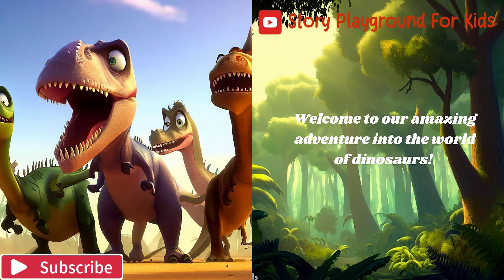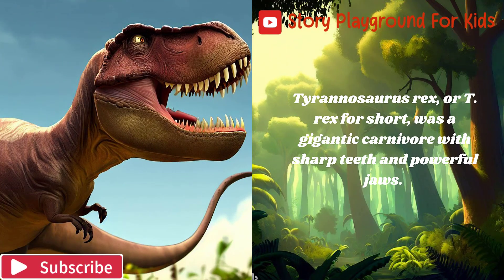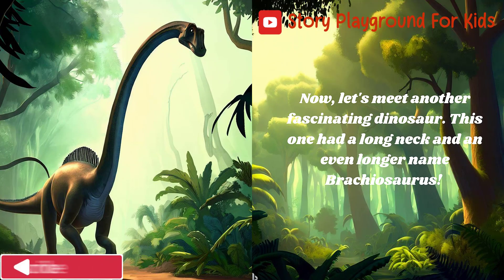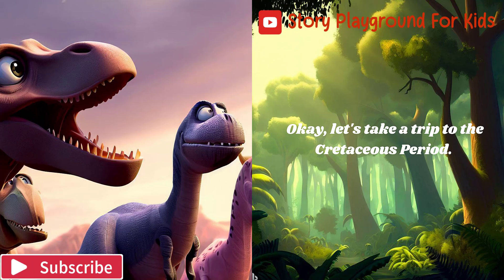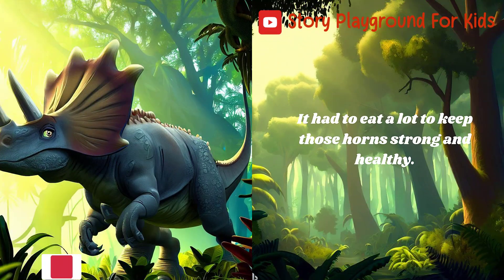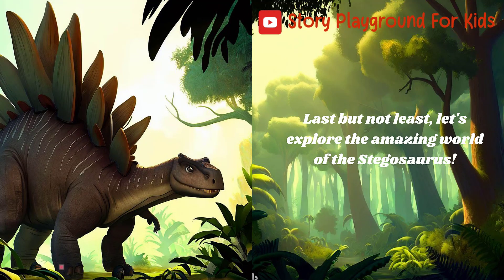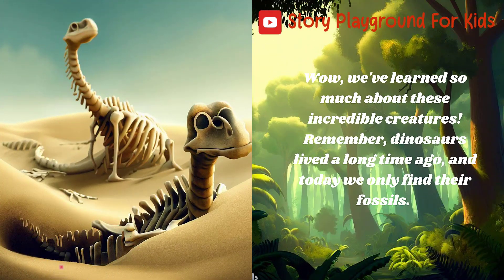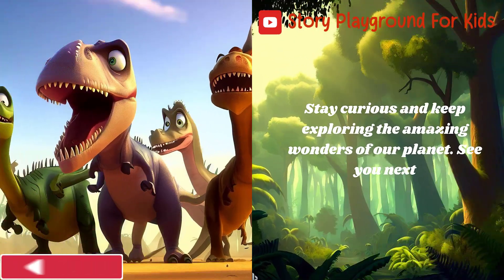Dinosaurs : Learn all about dinosaurs! For kids! Fun and educational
Welcome to our amazing adventure into the world of dinosaurs! Join us as we travel back in time to explore the incredible creatures that once roamed the Earth millions of years ago. In this exciting video, we'll uncover fascinating facts about some of the most famous dinosaurs that ever lived. Get ready for a wild ride full of knowledge and entertainment!

In the Jurassic Period, we encounter the mighty Tyrannosaurus rex, the largest and mightiest dinosaur of all time. With its towering height, sharp teeth, and powerful jaws, T. rex was a fearsome carnivore. Experience the thrill as we bring this colossal predator to life with stunning animations and its iconic roar!

Next, we introduce you to the Brachiosaurus, a herbivorous dinosaur with an impressively long neck. Picture yourself standing beside a four-story building and reaching up to grab a leaf—that's how tall the Brachiosaurus was! Witness its gentle nature and immense size through vibrant animations.

Now, let's journey to the Cretaceous Period, where we encounter the Triceratops. This incredible creature possessed three sharp horns on its head and a sturdy frill for protection. Discover how the Triceratops used its built-in shield and enjoyed its leafy diet, requiring large amounts of food to sustain its magnificent horns.

But wait, there's more! We'll introduce you to the Pterodactyl, a flying reptile that coexisted with dinosaurs. Though not a dinosaur itself, the Pterodactyl had bat-like wings and soared through the sky, skillfully catching fish for meals. Prepare to be amazed by this remarkable creature's aerial acrobatics!

Finally, we unveil the mysteries of the Stegosaurus—a dinosaur with unique features. With bony plates along its back and formidable tail spikes, the Stegosaurus was a true marvel. Learn how its plates regulated its body temperature and how its tail spikes served as a powerful defense mechanism.

Our journey through time has taught us so much about these extraordinary creatures. Although dinosaurs are long extinct, their fossils provide valuable insights into their lives. Join us in this adventure of discovery and imagination as we explore the wonders of our planet's past.

Don't miss out on this roaring good time! Let's embark on this thrilling journey together and ignite the passion for learning about the awe-inspiring world of dinosaurs!"Jurassic Period,"